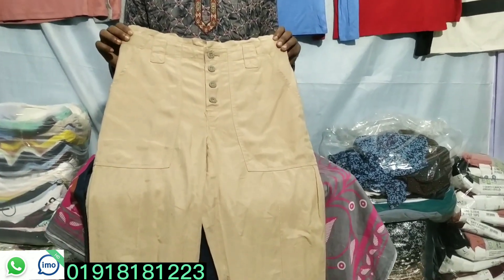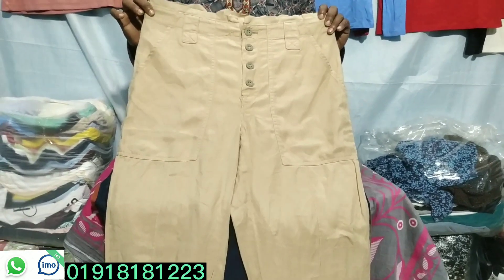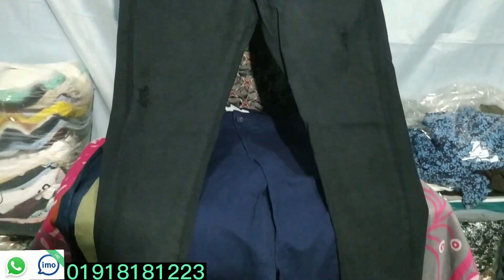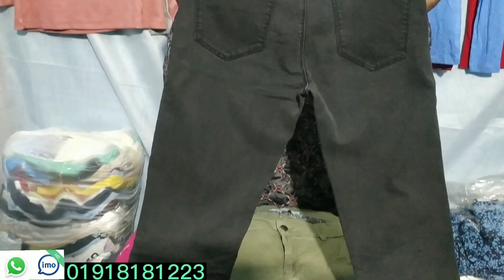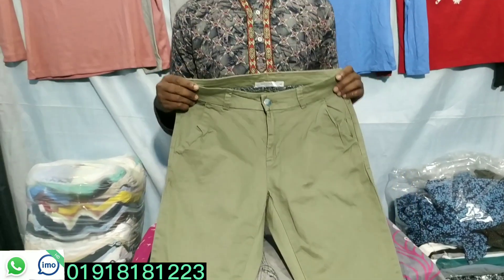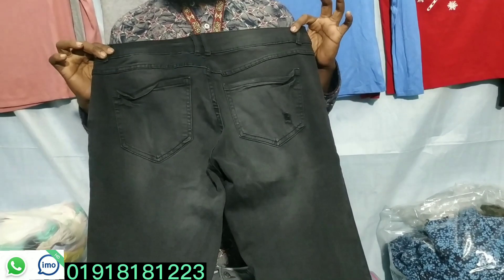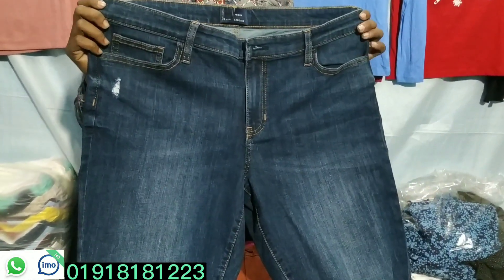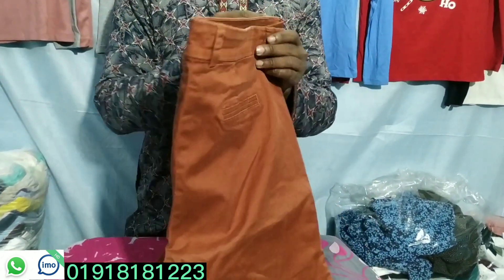ladies pant price in bangladesh | লেডিস প্যান্ট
In this video, I will show ladies pant collection in bangladesh 2022 winter offer

 লেডিস প্যান্ট কালেকশন ২০০ টাকায় নতুন বছর উপলক্ষে অফার 🤩💝

আপনারা চাইলে আমাদের দোকানে সরাসরি এসে মাল ক্রয় করতে পারেন।

দোকান এর ঠিকানা : বিসমিল্লাহ পোষাক ঘর লেডিস কর্ণার, ২৩৩ নিউ সুপার মার্কেট, দক্ষিণ ভবন ২য় তলা ২ গলি নং-৫ ঢাকা-১২০৫